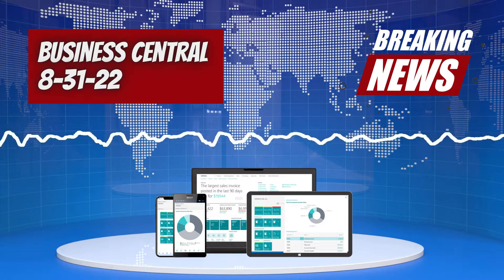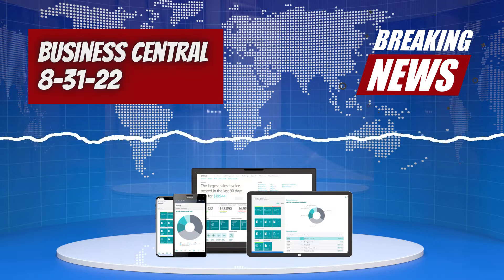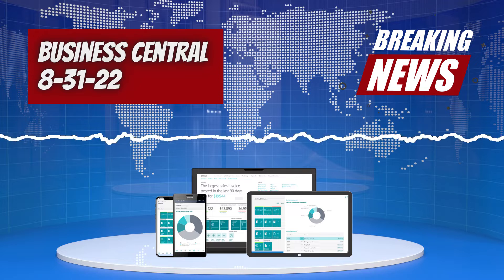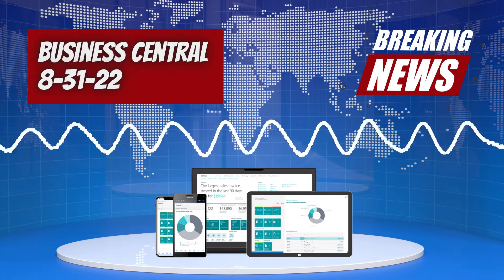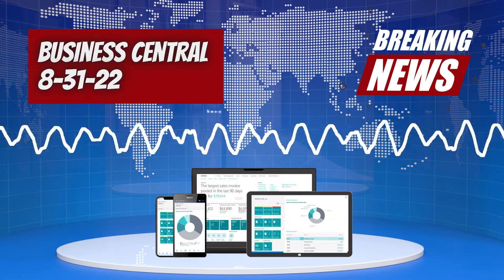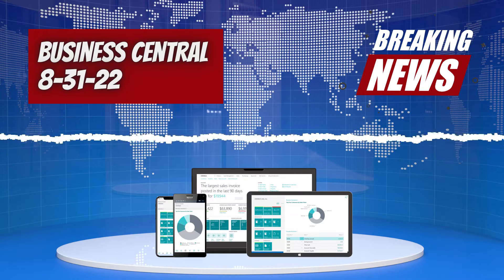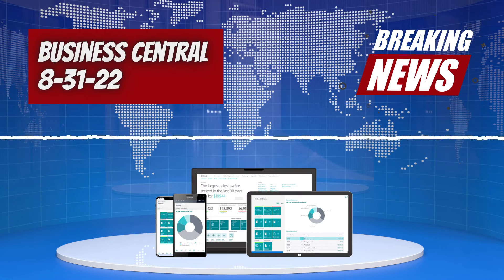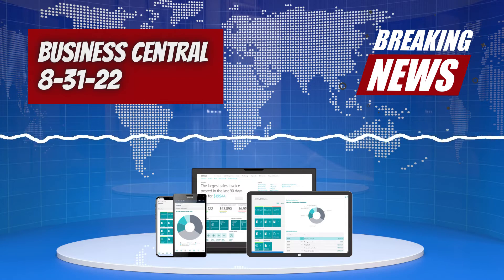Business Central News 8-31-22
Ken and Michael from A Shot of Business Central and A Beer discuss the latest Microsoft Dynamics 365 Business Central news.